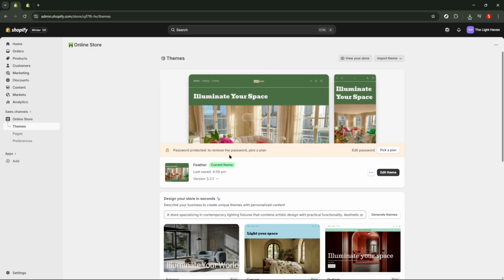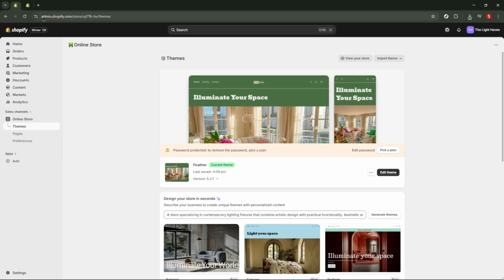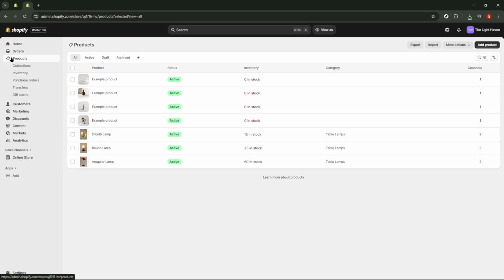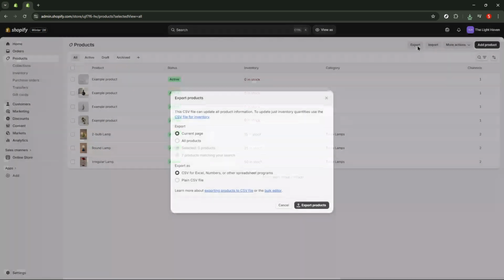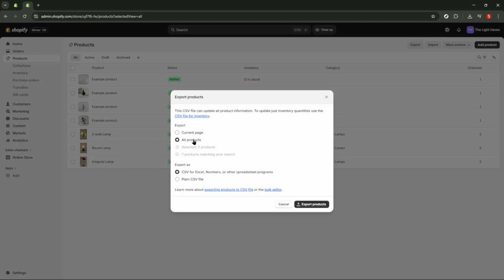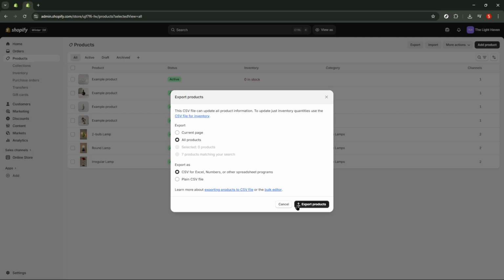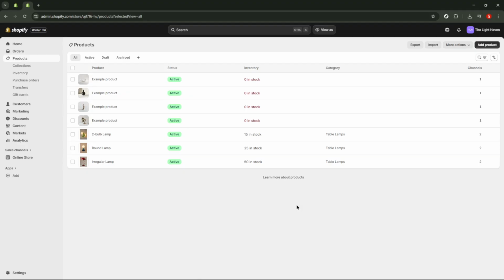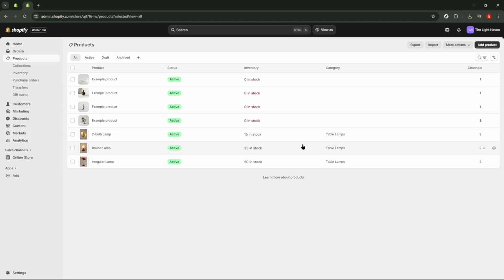How to Export Shopify Product ID (2026 Guide)